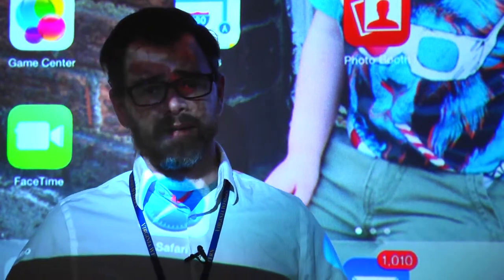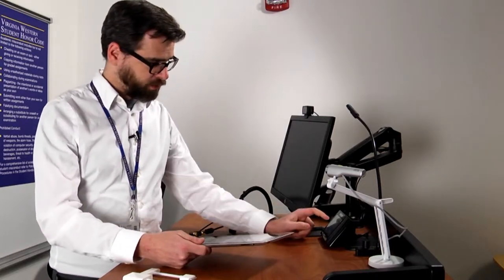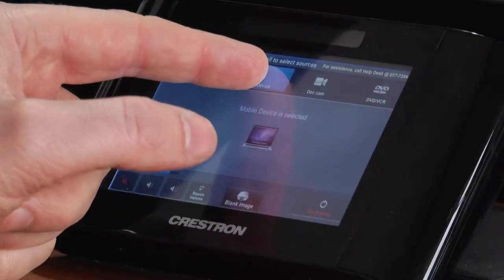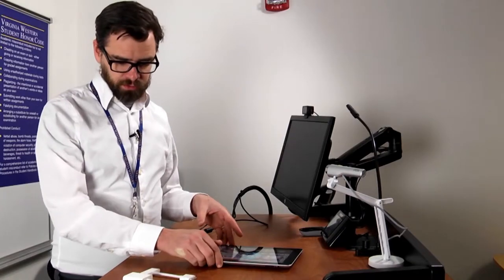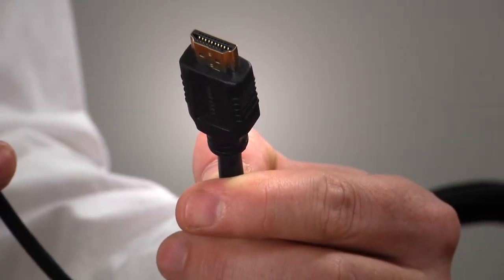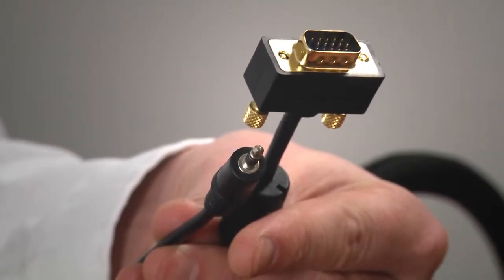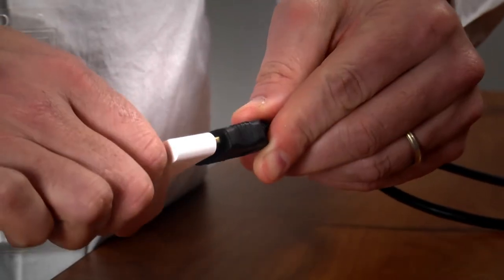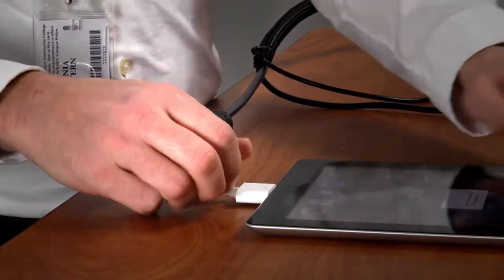How to use your iPad on the Lectern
Jason explains how to use your iPad in the classroom.